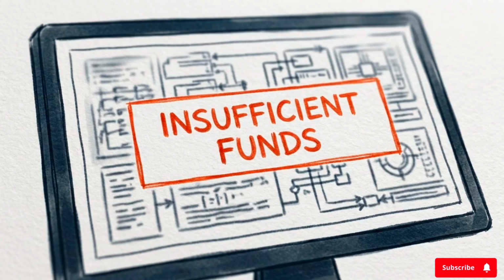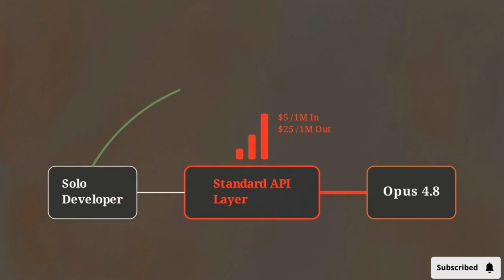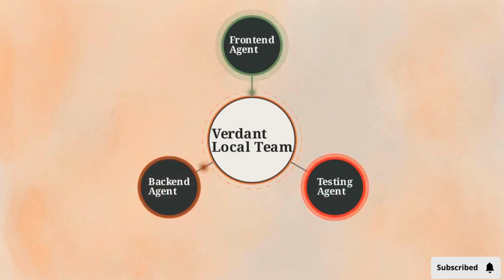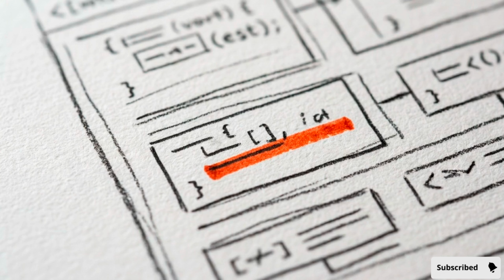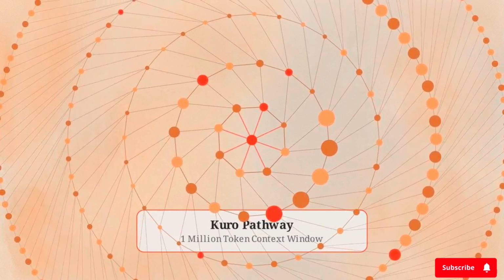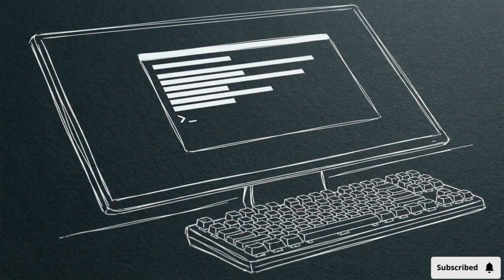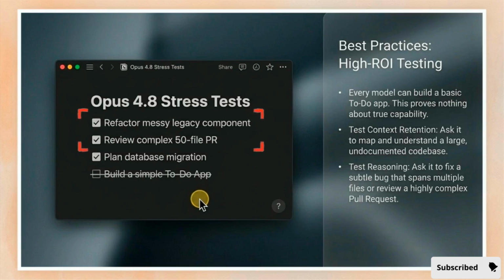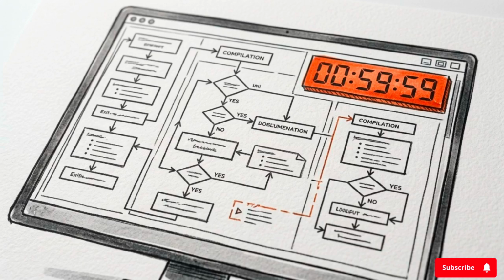Claude Opus 4.8 : How to Use It for FREE!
Claude Opus 4.8 is the Ultimate AI Coder: How to Use It for FREE!

Claude Opus 4.8 is currently one of the absolute strongest coding models available, but using it directly through the API is incredibly expensive—costing $5 per million input tokens and $25 per million output tokens. If you are working on real coding projects with large repositories and long context, those API costs disappear fast.

In this video, I reveal exactly how you can test Claude Opus 4.8 for free without paying upfront, using two of the most powerful agentic coding workspaces available right now!

What we cover in this video:

Verdant acts like a multi-agent workspace where different AI agents can work on your front end, back end, and testing simultaneously. We'll also cover its isolated git worktrees which ensure the AI doesn't break your main branch, and its highly effective "plan first" workflow.

Kuro's Power Plan Trial: Kuro is currently offering a trial for their $200/month "Power Plan" with $0 due at checkout, giving you 10,000 credits to test Opus 4.8. Discover how to use Kuro's IDE, CLI, and web interfaces to leverage Opus 4.8's massive 1 million token context window and 128k output limit for complex codebase migrations and spec-driven workflows.

Best Practices for High-End AI: Why you shouldn't waste Opus 4.8 on simple tasks like writing a To-Do app, and how to actually push the model to its limits by fixing complex bugs and refactoring messy components.

Claude Opus 4.8, Claude AI coder, AI coding agents, Verdant AI, Kuro AI, free AI coding tools, AI programming, Opus 4.8 API, multi-agent coding, AI software engineering, Claude 3 Opus, Cursor alternative, AI IDE, tech tutorials